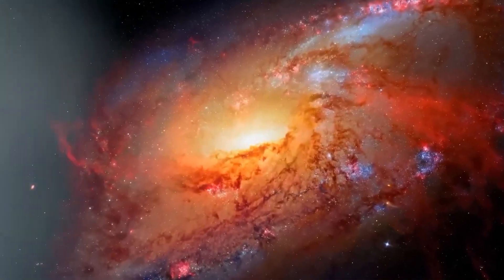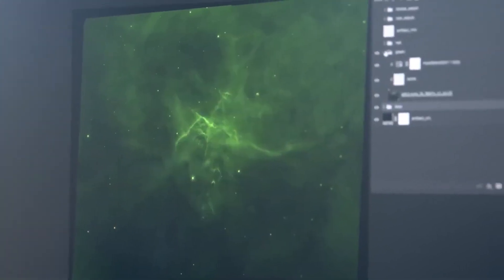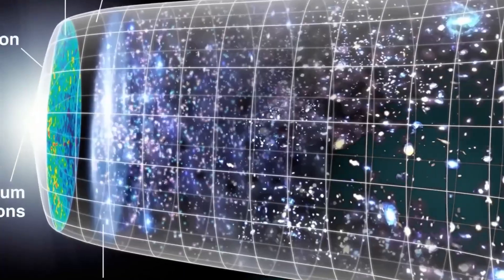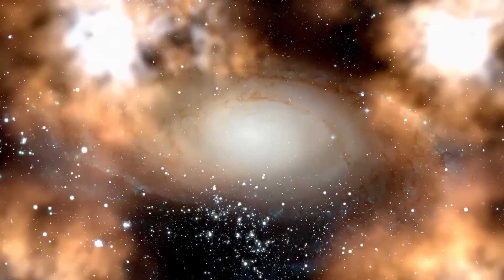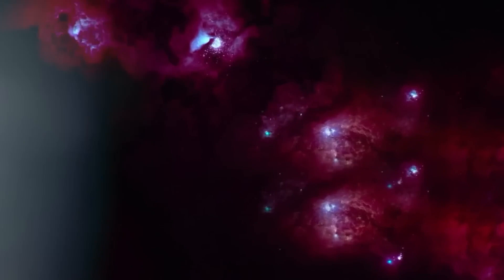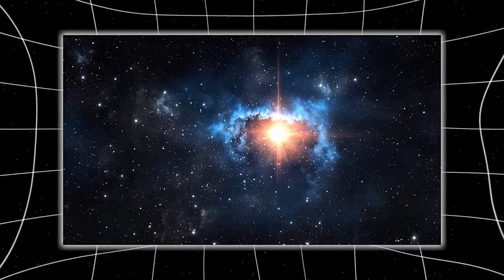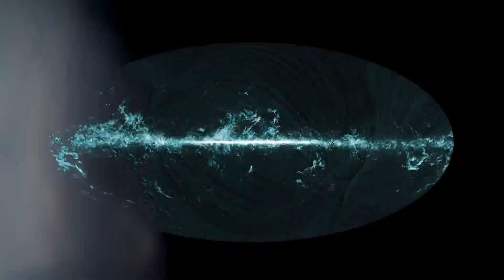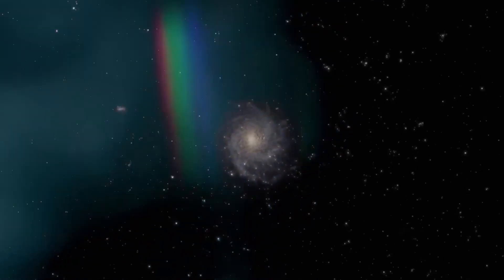James Webb Telescope JUST DETECTED THE UNIMAGINABLE